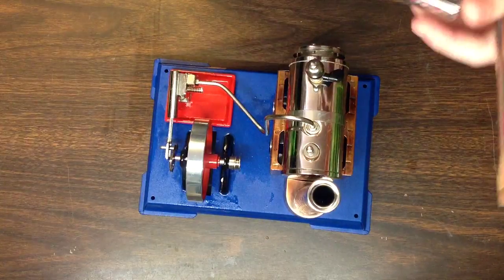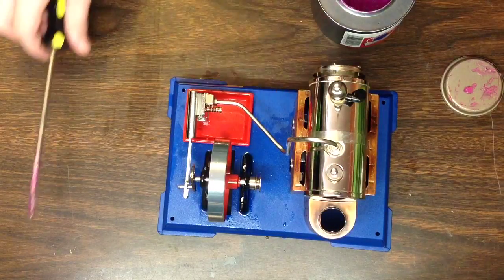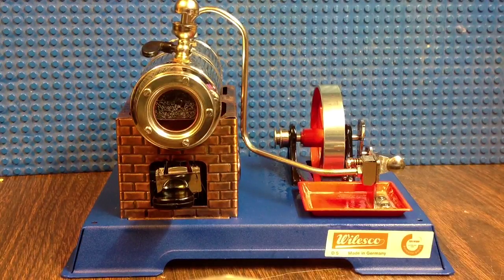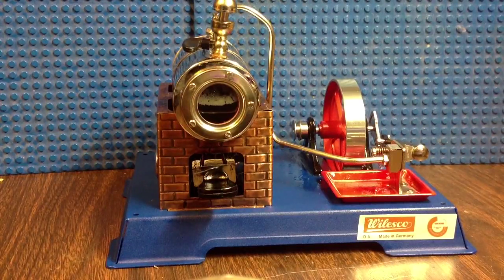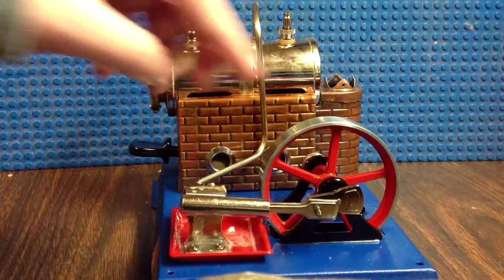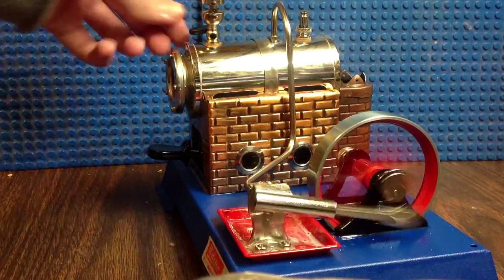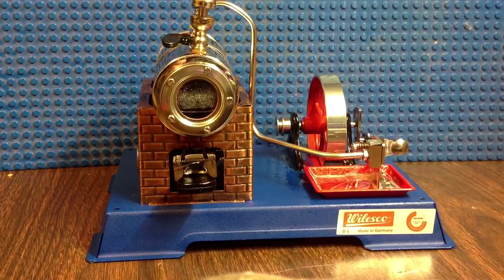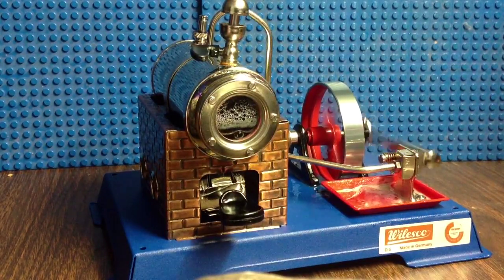Wilesco d5 steam engine part 2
My steam engine